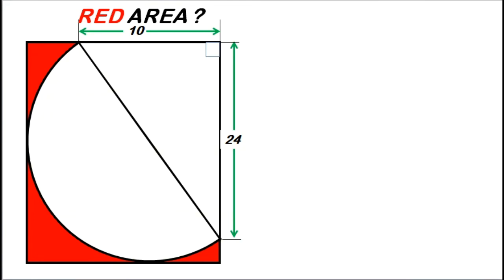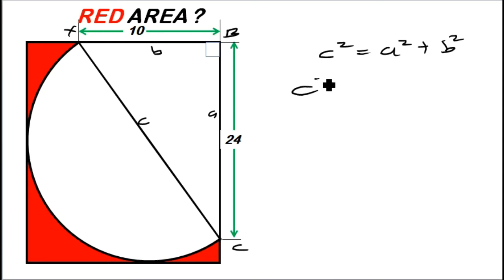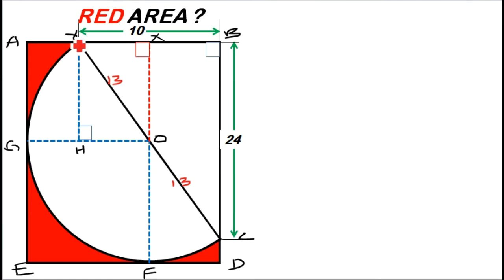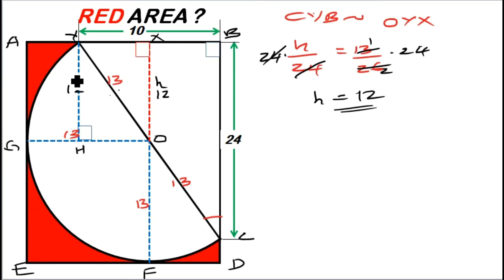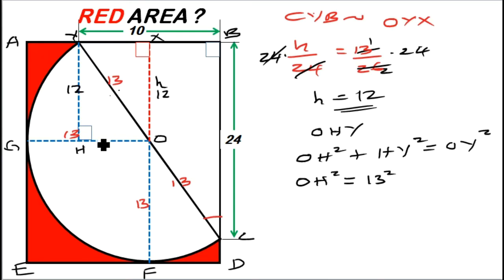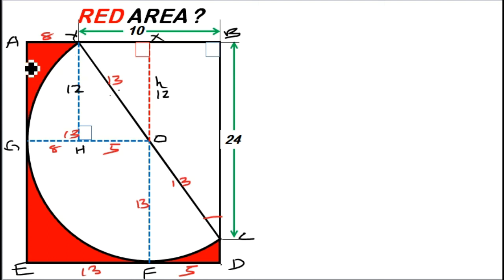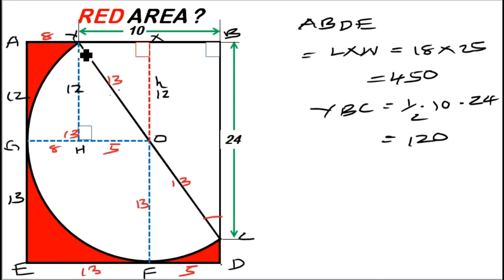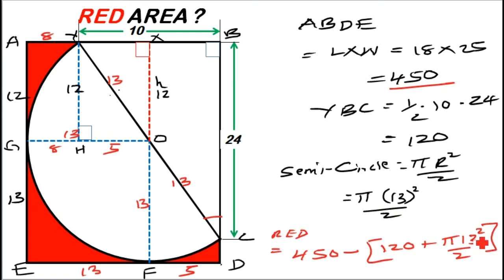GREECE | CRAZY GEOMETRY OLYMPIAD PROBLEM | Can You Find the Red Area?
How to Find the Red Area?